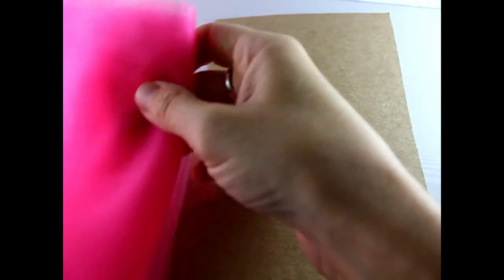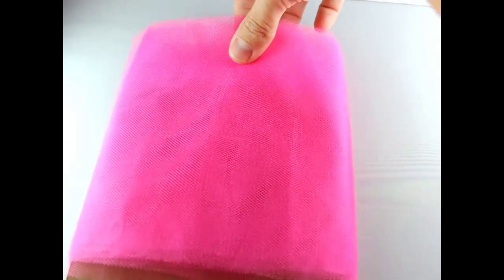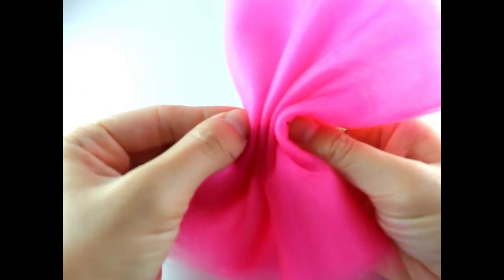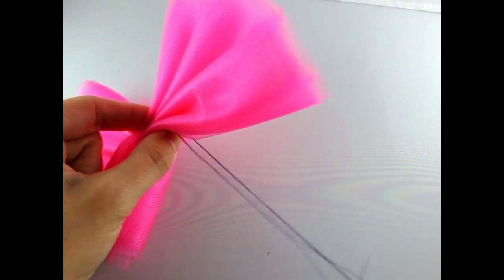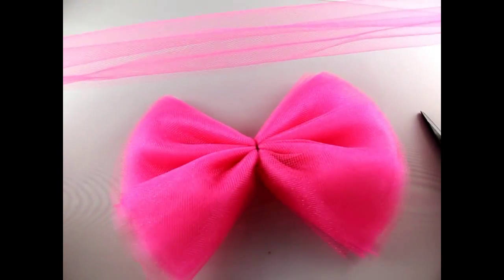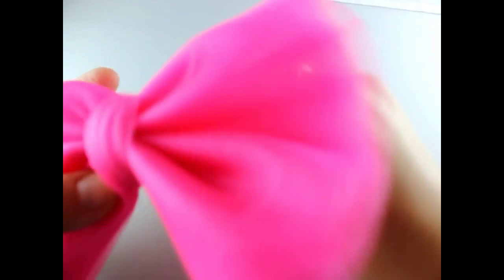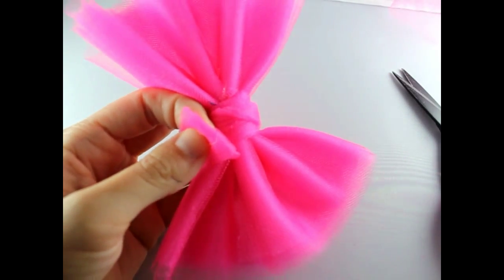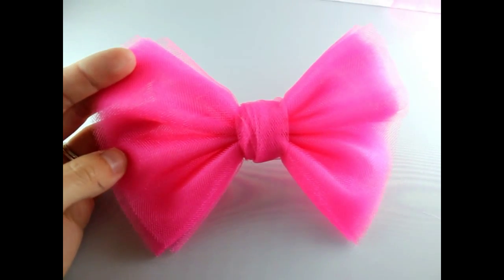How to Make a Tulle Hair Bow - Tulle Bows for Gifts Tulle Ribbon Bow Hairbow Supplies, Etc.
Easy DIY tulle hair bow!  Hair bow instructions for making a tulle hair bow!